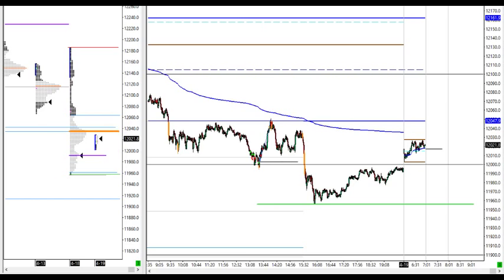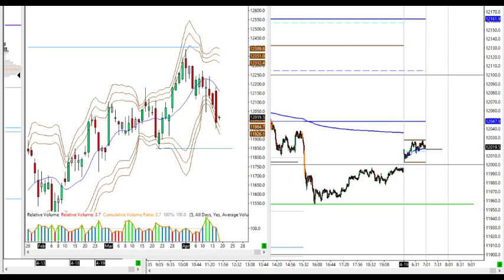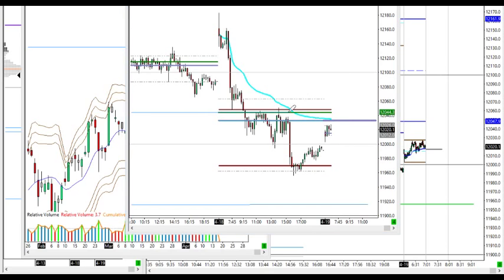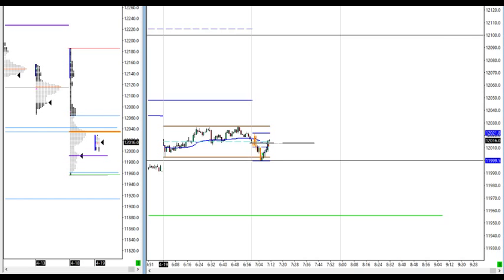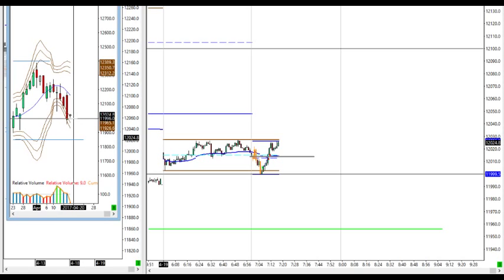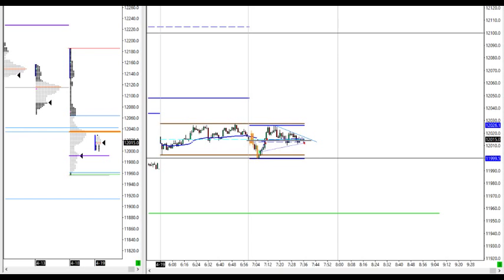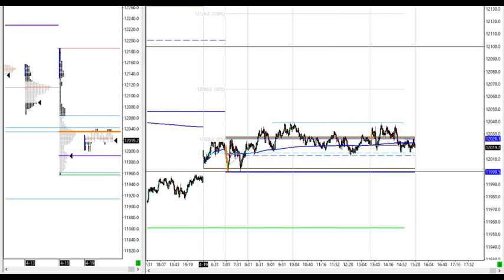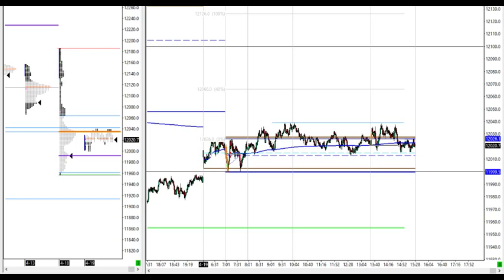1 Trade today!